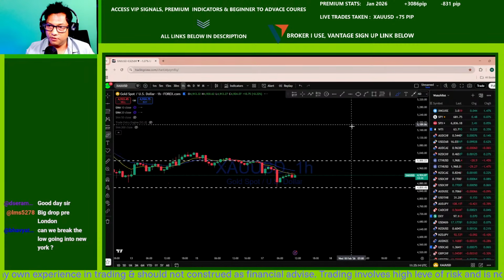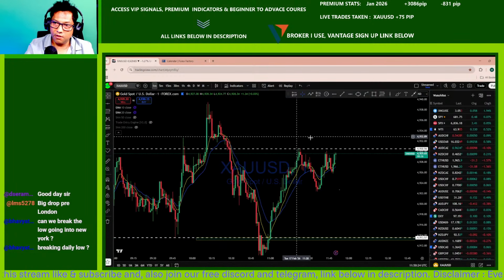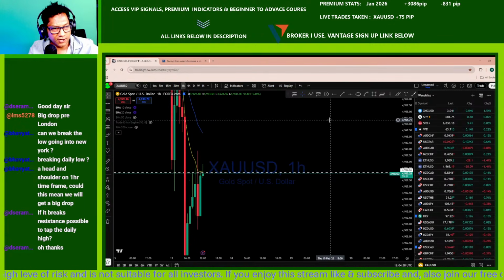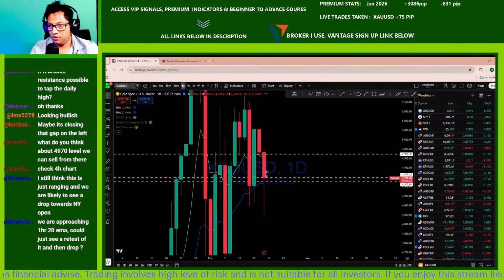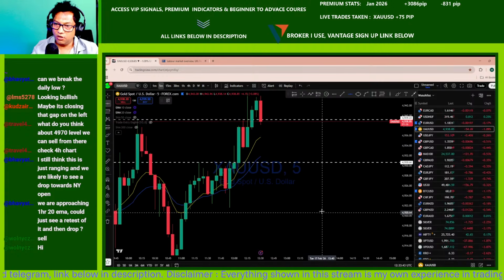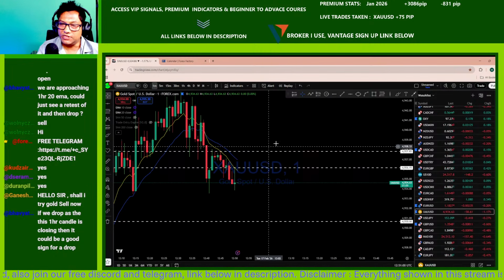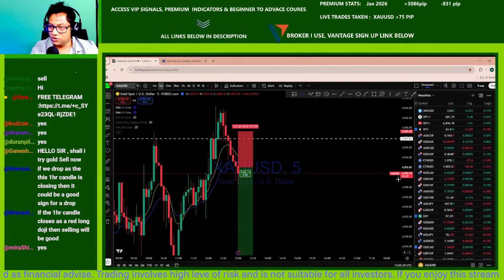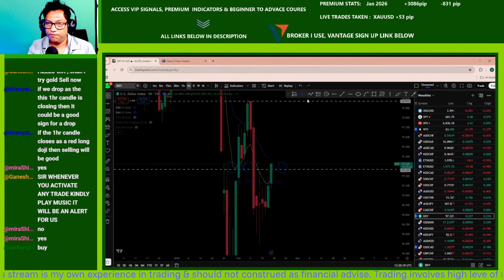🔴LIVE XAUUSD and FOREX TRADING 1min SCALPING : New York Session